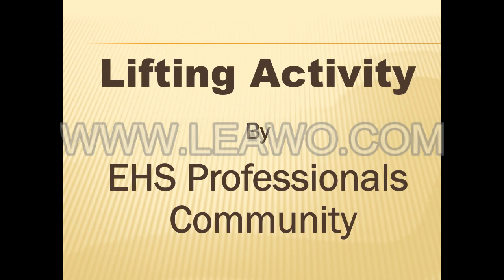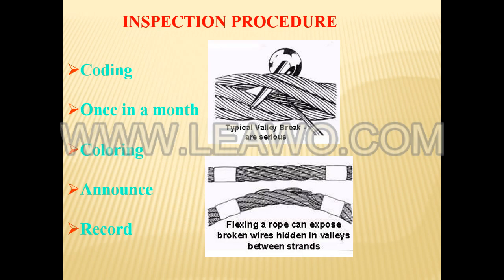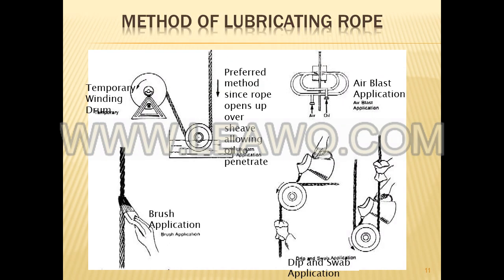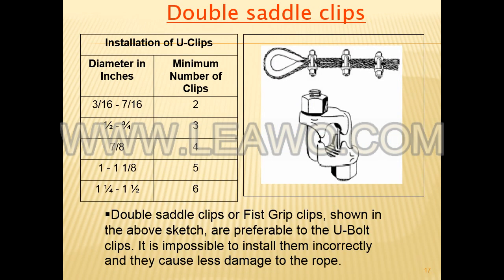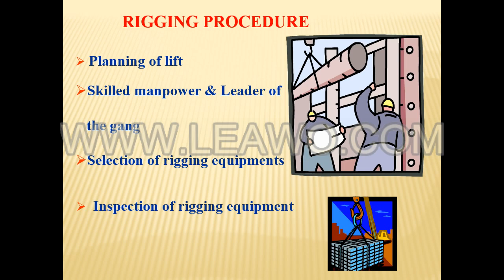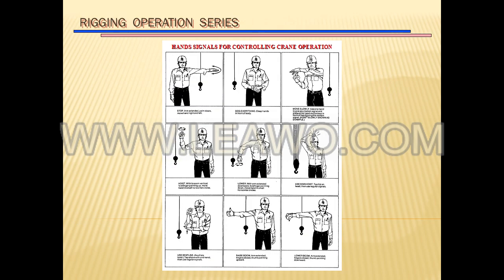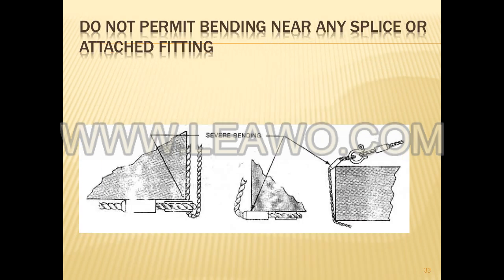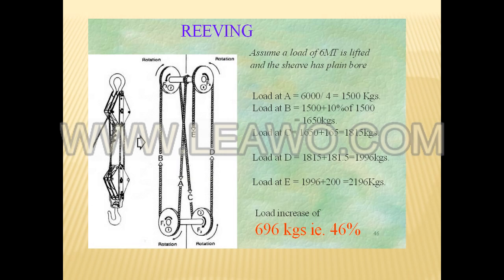WIRE ROPE/SLING INSPECTION & EXAMINATION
Things to be checked while inspecting wire rope/sling.